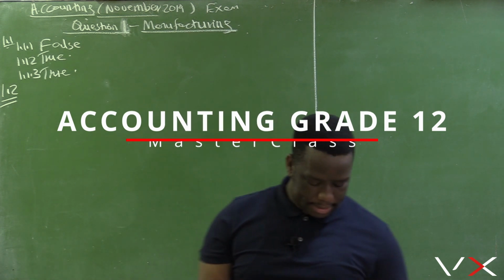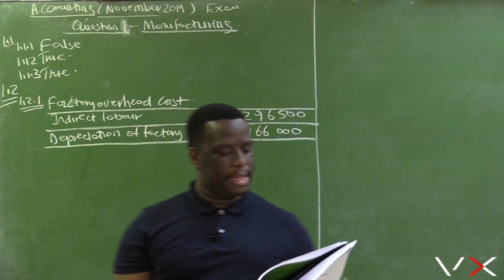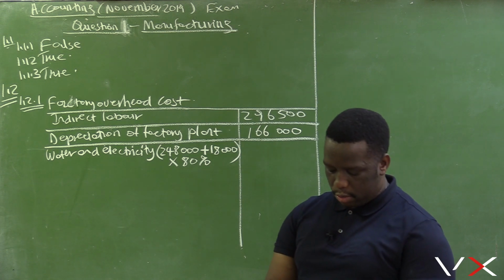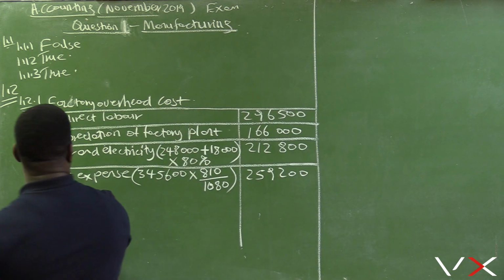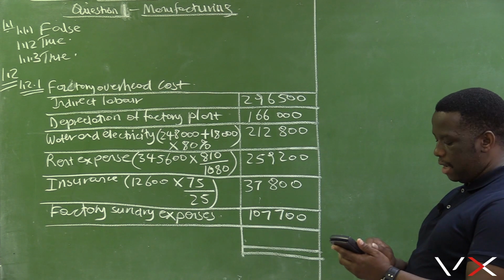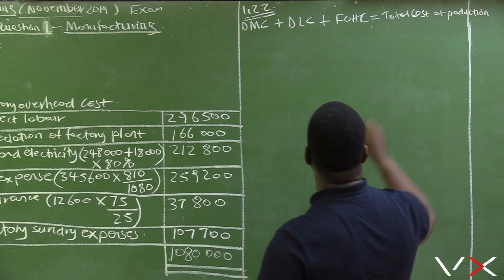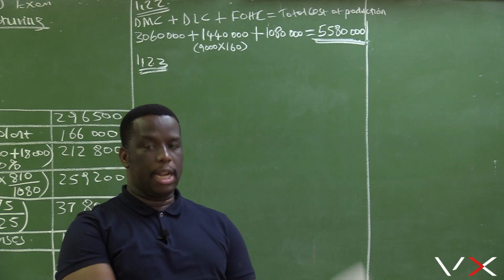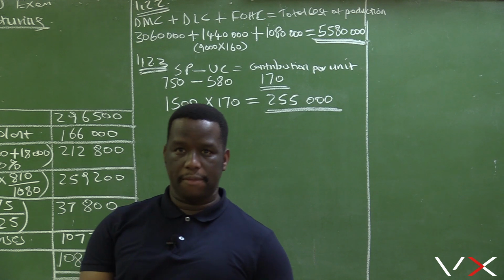Accounting – November 2019 | Revision – VirtualX MasterClass Series 1 | Episode 2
Master Overhead Costs: Delve into "Accounting – November 2019 | Revision – VirtualX MasterClass Series 1 | Episode 2," as we break down the essential elements of calculating factory overhead costs. This episode offers an in-depth exploration of indirect labor, depreciation, and other factory expenses crucial for mastering the practical aspects of accounting. Enhance your understanding of production cost calculations and profit analysis to excel in your accounting studies.

🌟 Series Highlights:
• Understanding Factory Overhead Costs: Explore the various components that constitute factory overheads such as indirect labor, depreciation, and utility expenses.
• Cost Adjustments and Allocations: Gain insights into how overhead costs like utilities and rent are adjusted and allocated to products.
• Production Costs and Profit Analysis: Learn how total production costs are computed and analyze how changes in production levels can impact profitability.
• Practical Examples and Calculations: Engage with real-life scenarios that demonstrate the calculation of overhead costs and their impact on the pricing and profitability of products.

Don't miss this opportunity to enhance your accounting skills and gain a competitive edge in understanding cost categorizations and financial statement analysis. Watch "Accounting – November 2019 | Revision – VirtualX MasterClass Series 1 | Episode 2" and become proficient in financial analysis!